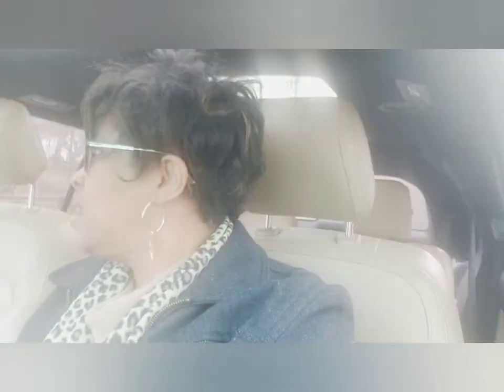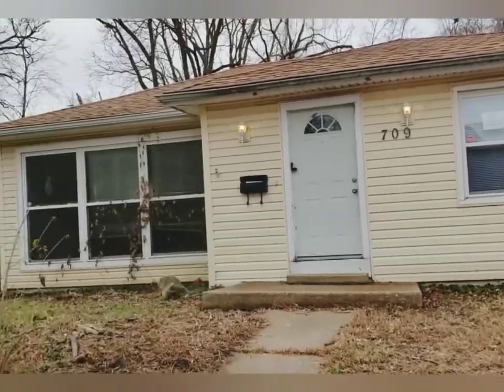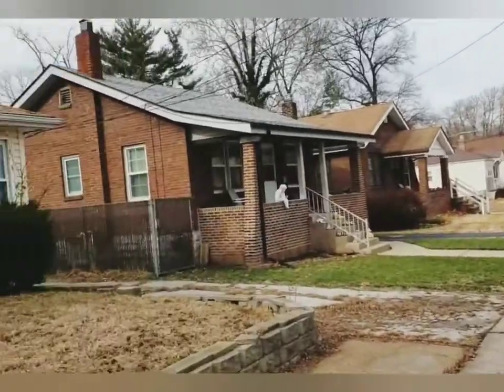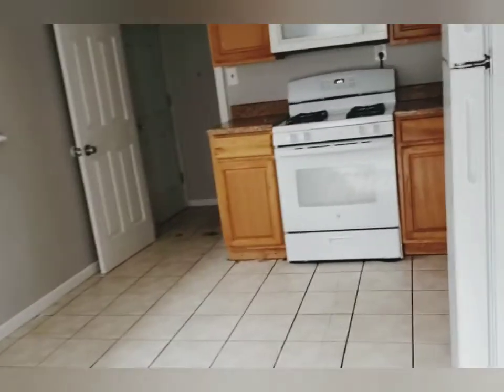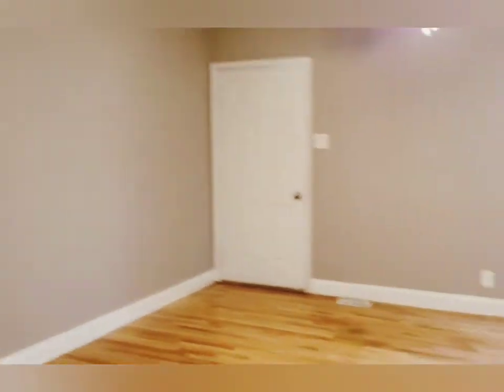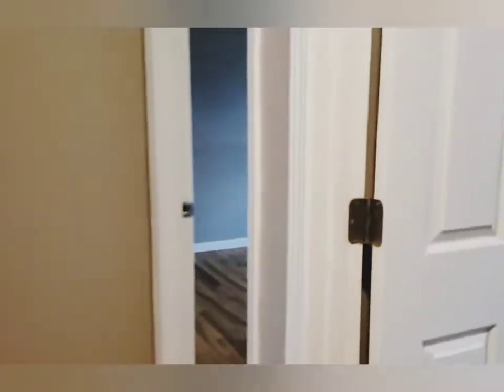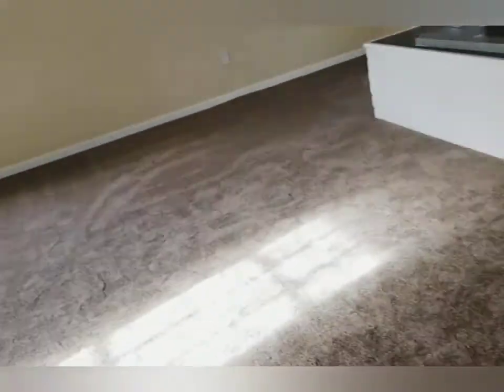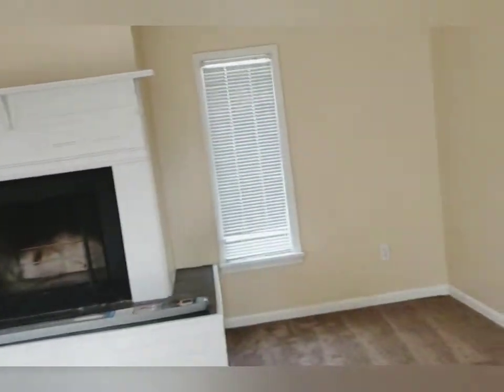How to Buy a House with Bad Credit + Rental Home Tour | Homebuying Tips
Greetings CEO family,

Hope all is well. Thanks for coming back to watch another video. We are talking about how you can buy a house with little and/or no credit. I break down lease with option to buy and rent to own and How to Buy a House with Bad Credit. I also give you a rental home tour with homebuying tips.

If you have any questions, please leave them below and I will do my best to answer them.

Interested in learning more about how to become a real estate agent? Get your license to practice in your state.

Earn money with your smartphone by completing small projects at local stores.